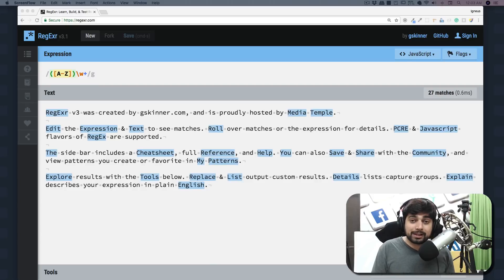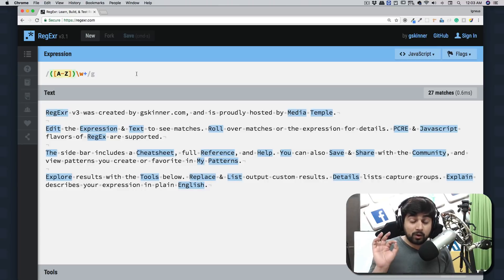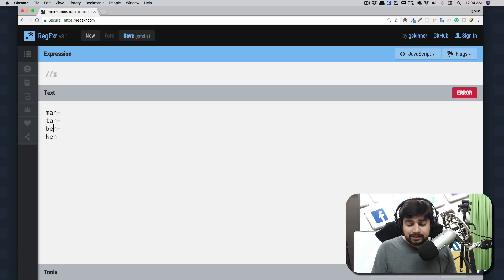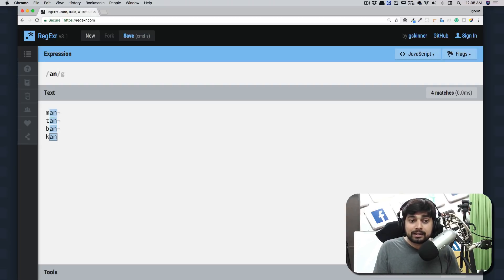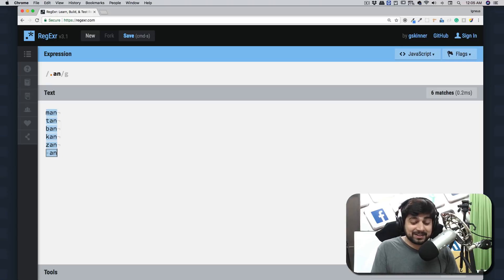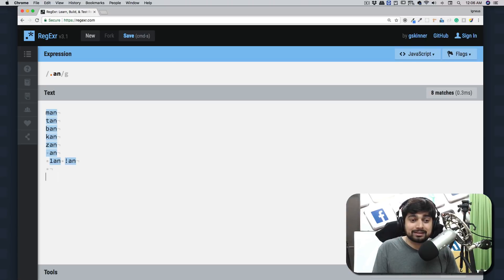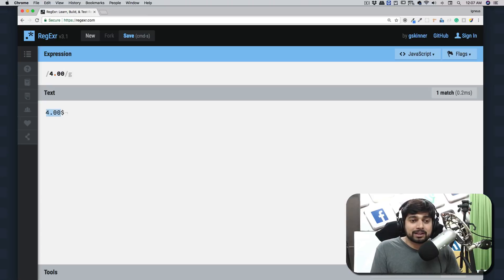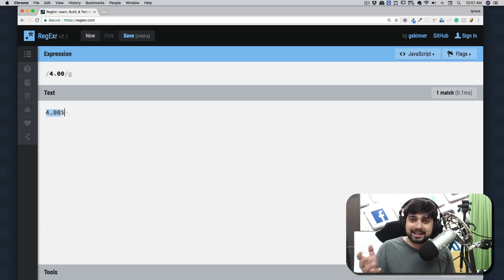WildCard Character Regular expressions